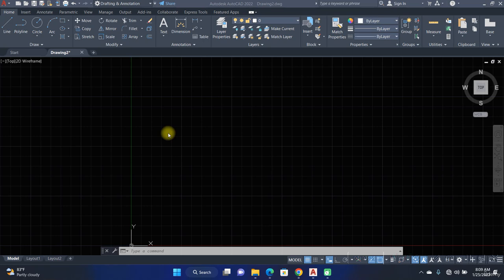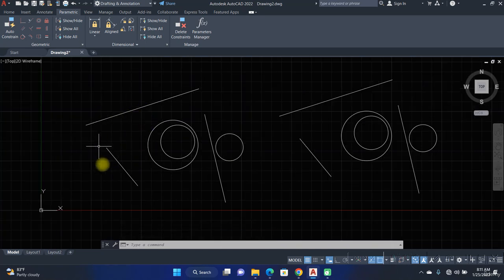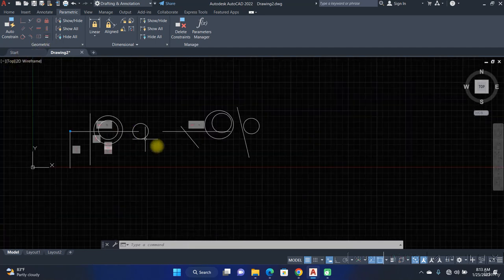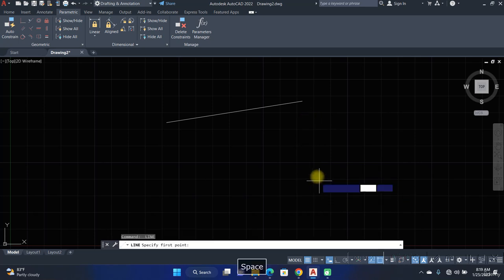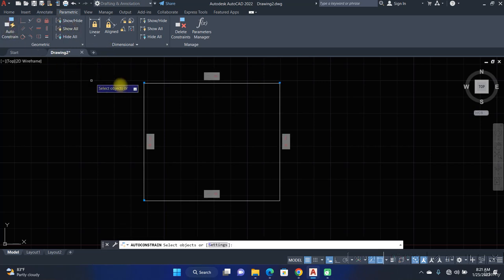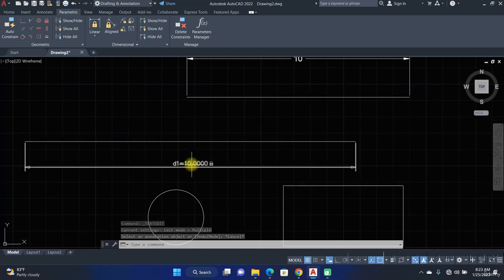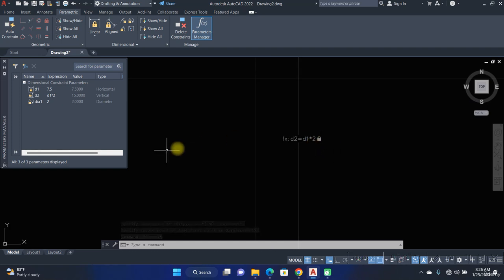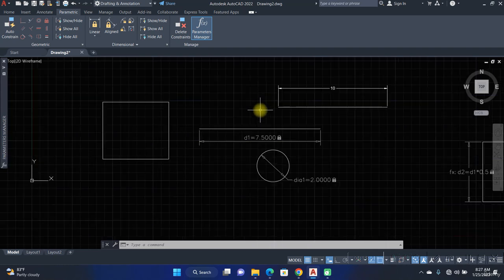14 Parametric Constraint